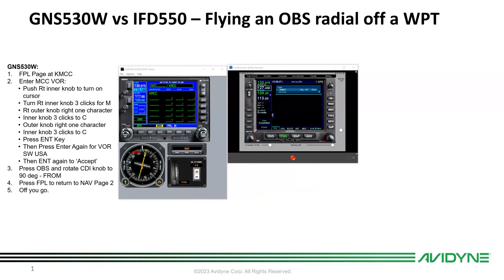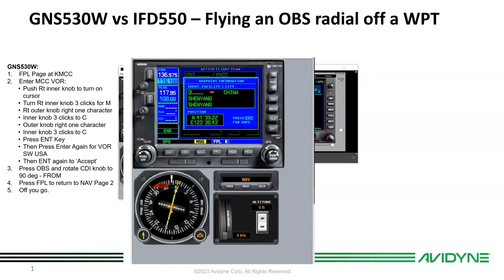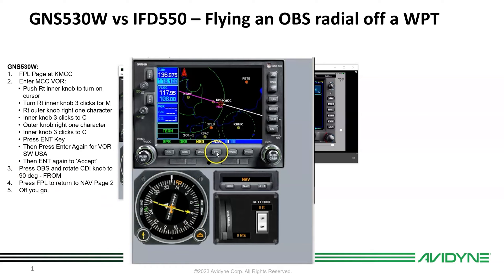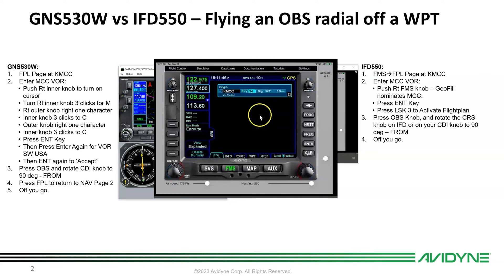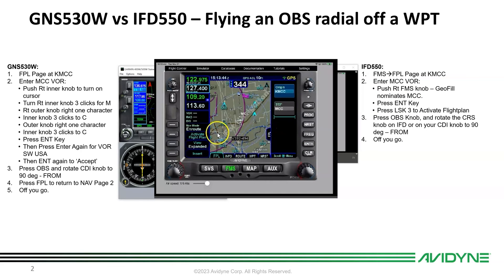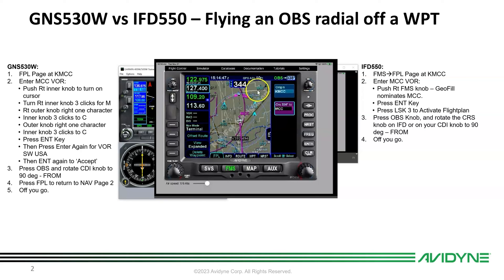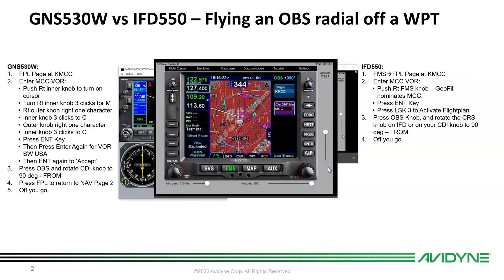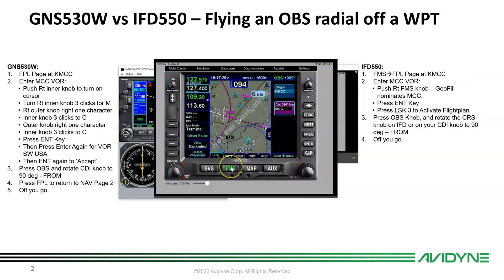Avidyne IFD Training: Flying an OBS Radial off a WPT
In this video, we are comparing the GNS530/W and the IFD550, showing how you would program and fly to a waypoint and then outbound on a specificed radial.
In this example, we are using the GNS530W PC trainer and the IFD550 Trainer App on iPad to demonstrate. You can see how the IFD's Geofill and OBS features reduce keystrokes and simply the operation.